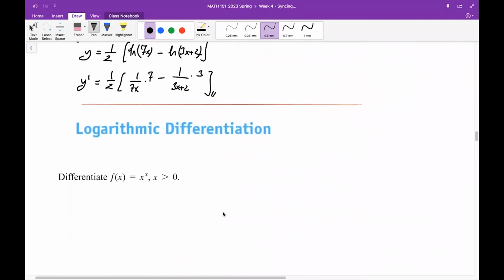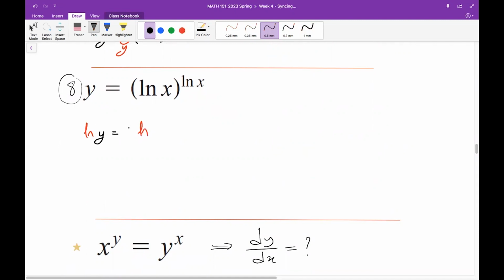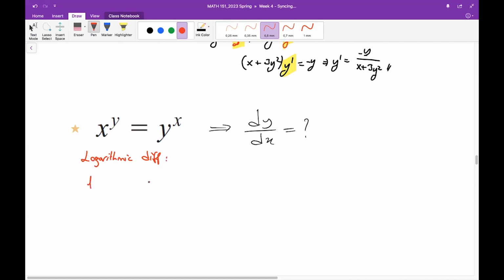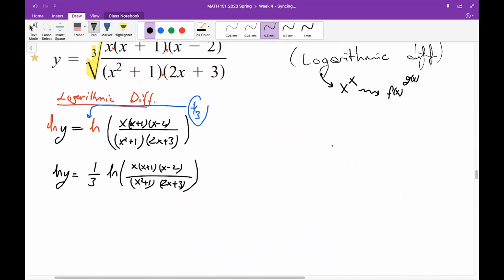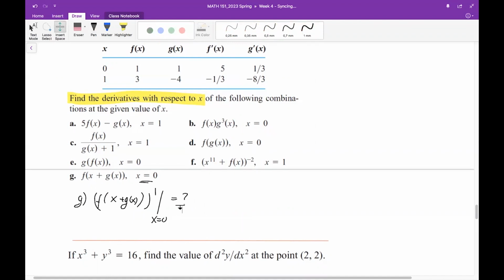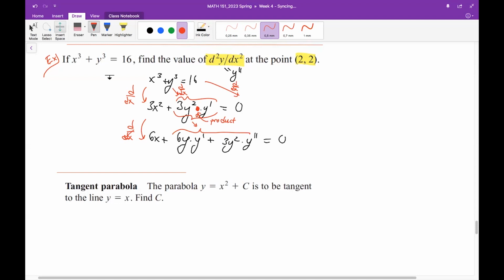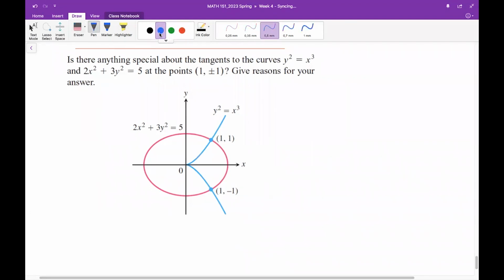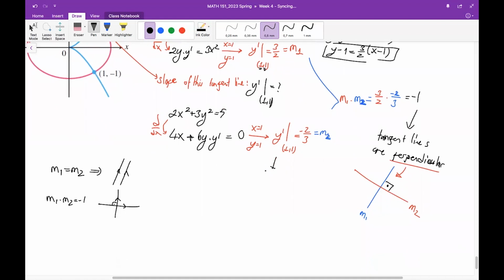Prob Solving part/8